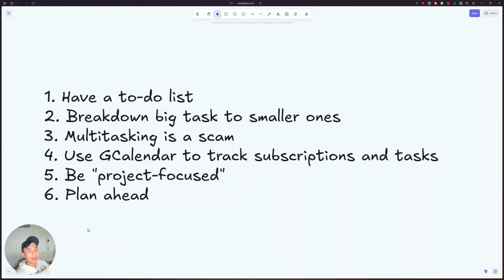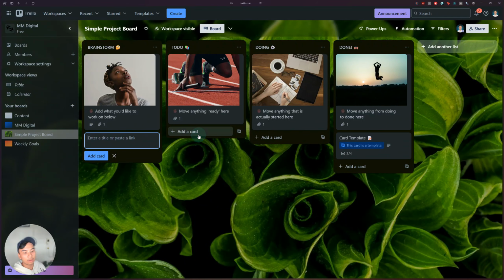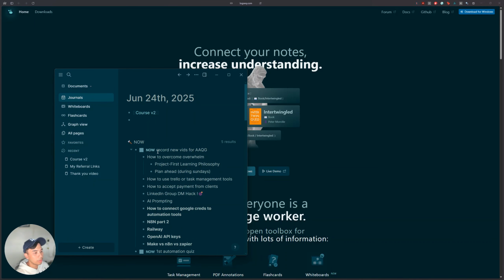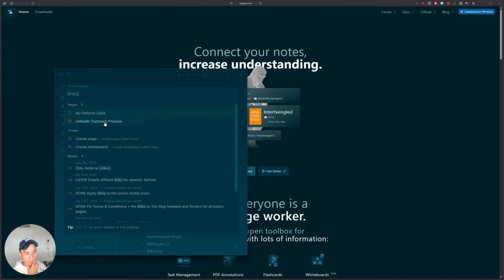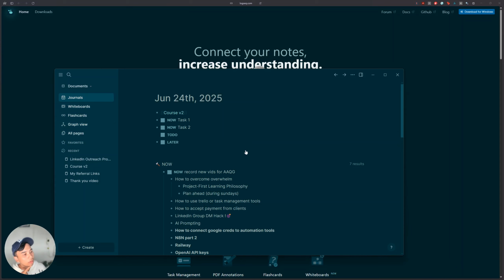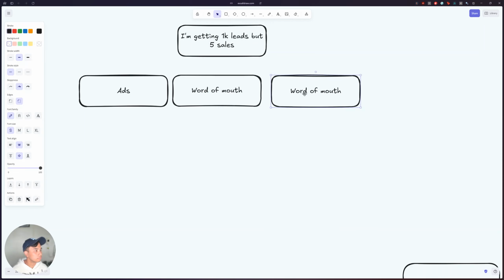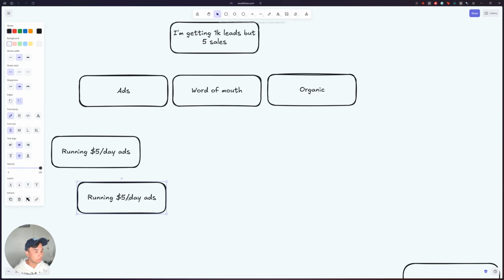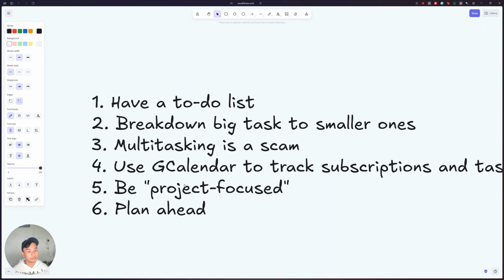Overcoming Overwhelm Essential Tips for Beginners in AI and Automation